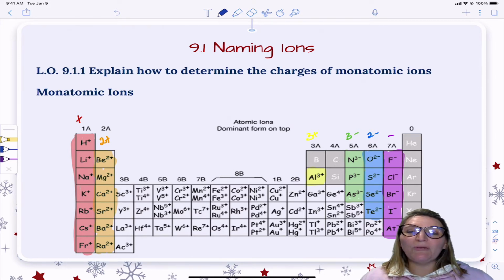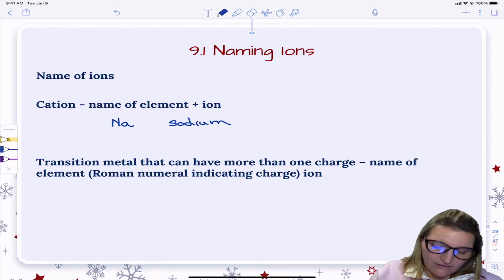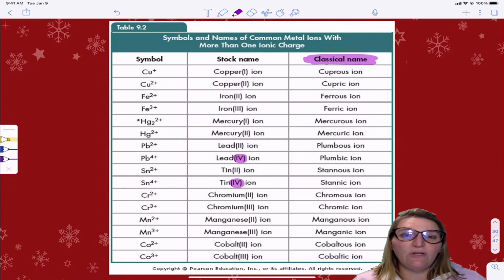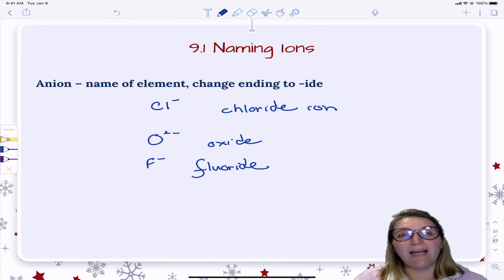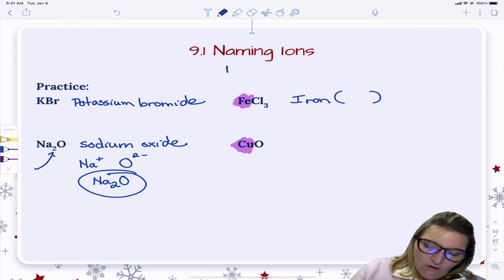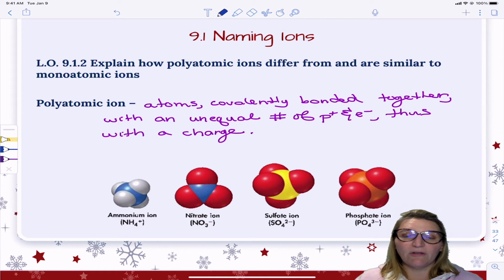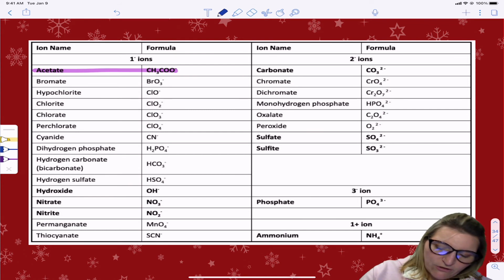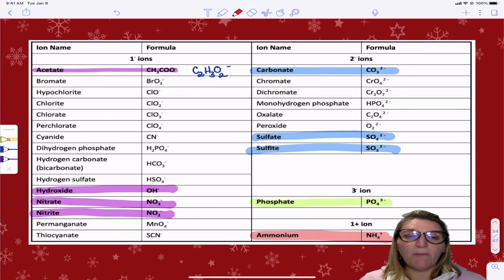7Vid6: Naming Ions and PAI